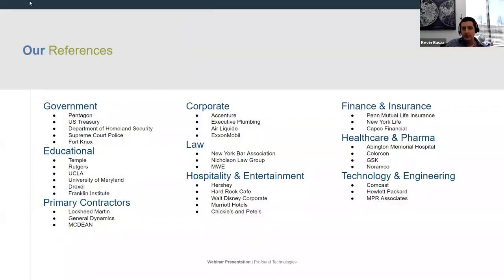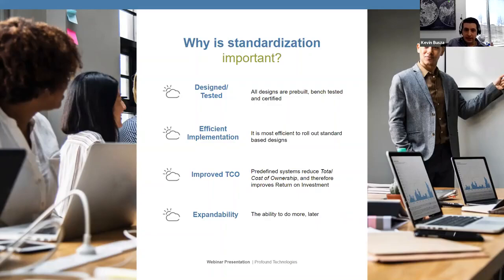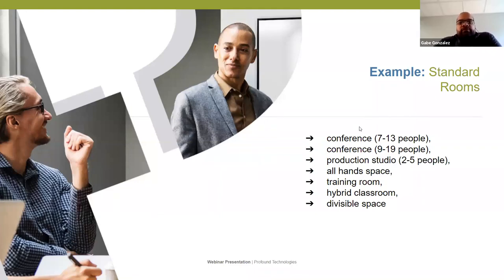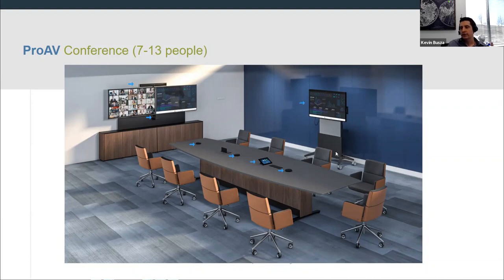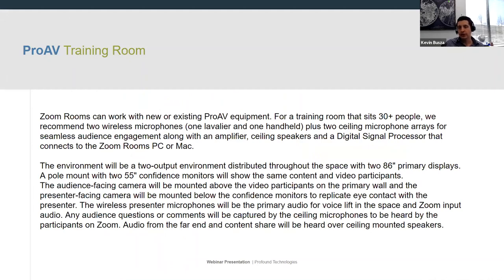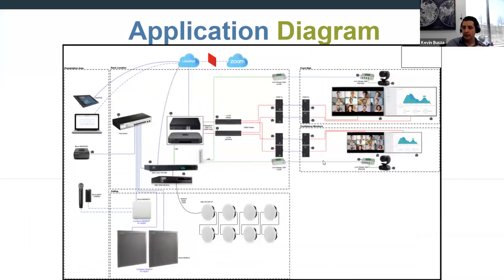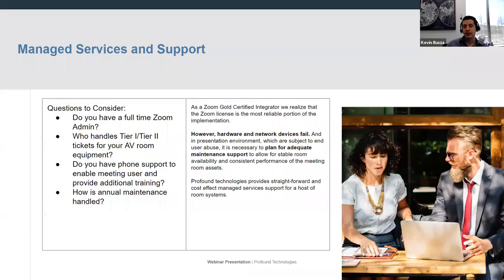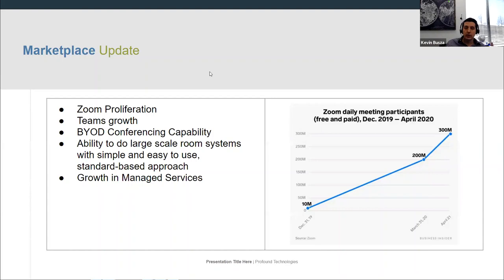A Profound & Zoom ProAV Design Standard Webinar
Check out this webinar, hosted by Kevin Busza and Gabe Gonzalez, as they discuss Zoom standardization, the best designs and equipment for your Zoom Rooms, and the proper way to support your system long term!